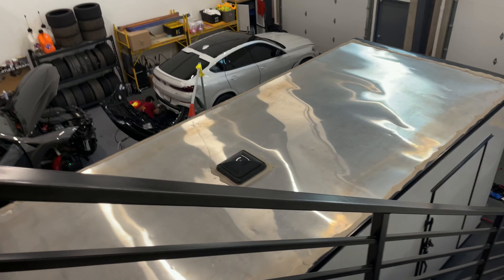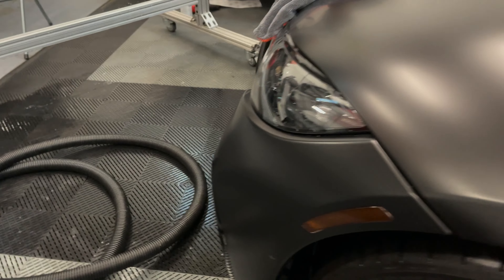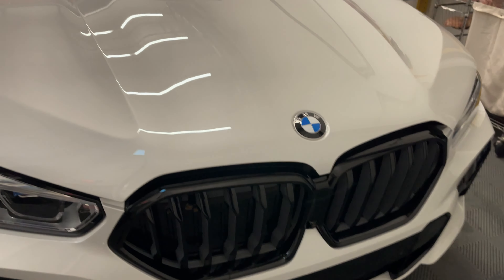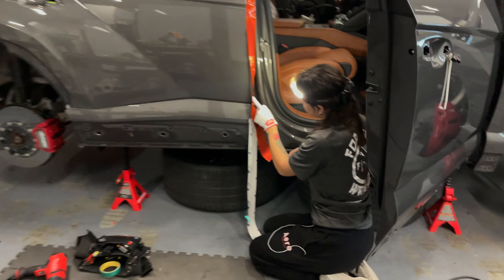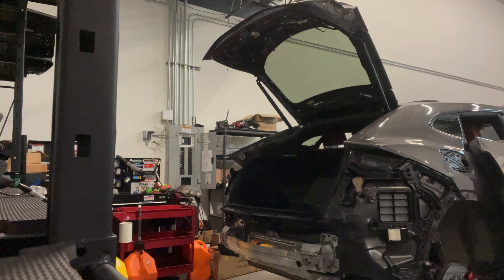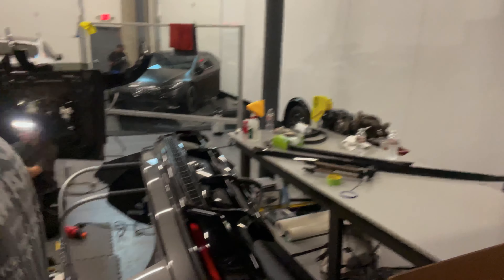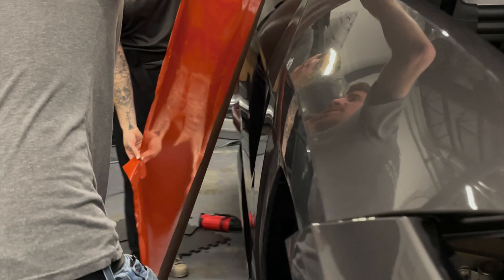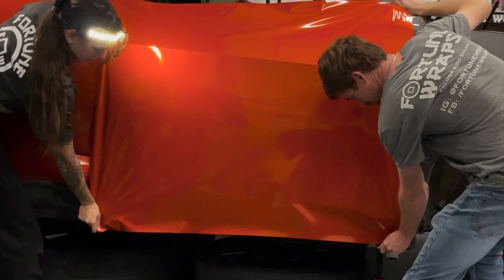EQS AMG satin black/ Lambo Urus full wrap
1/2/23 update:
Finishing up an EQS AMG color change in satin black, starting a full wrap on a Lamborghini Urus, starting black accents and full stealth PPF on a BMW X6, full wrap and decals for an enclosed trailer. @fortunewraps fortunewraps.com